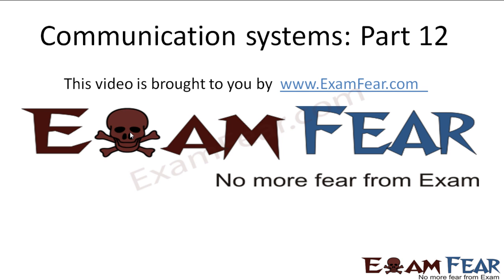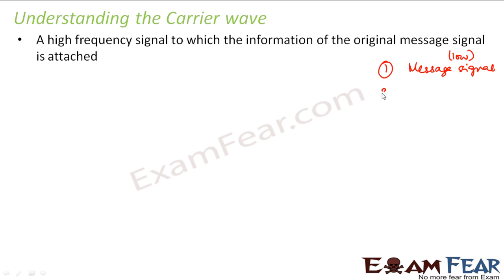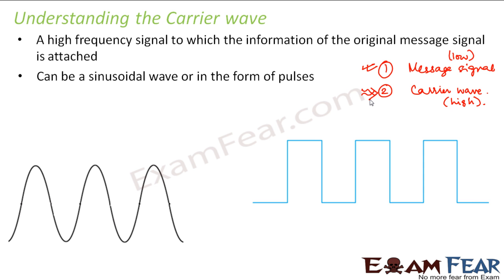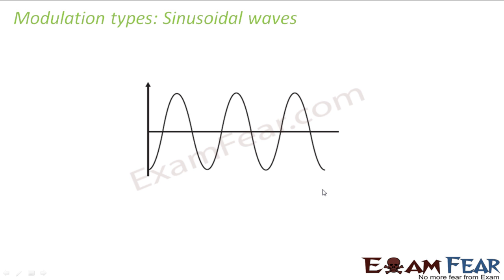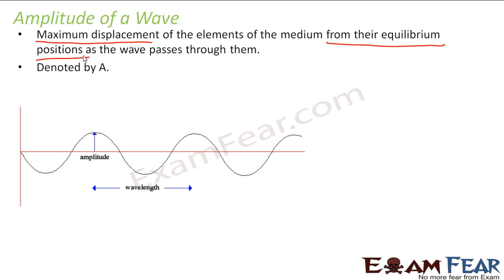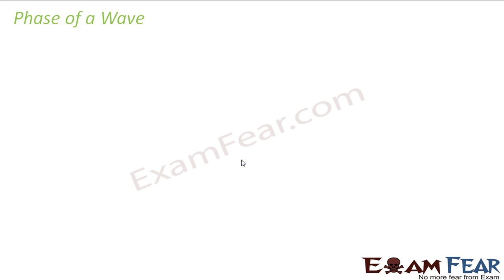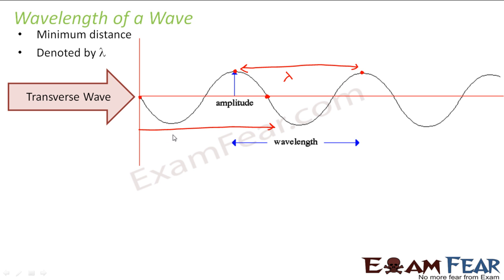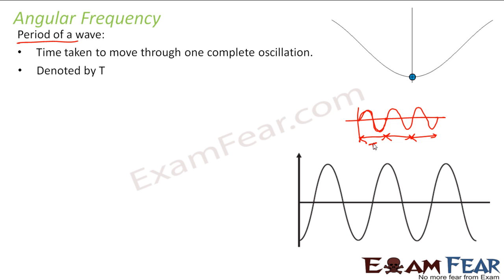Physics Communication Systems part 12 (Carrier wave, Modulation types) CBSE class 12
Physics Communication Systems part 12 (Carrier wave, Parameters of sinusoidal wave, Modulation types) CBSE class 12